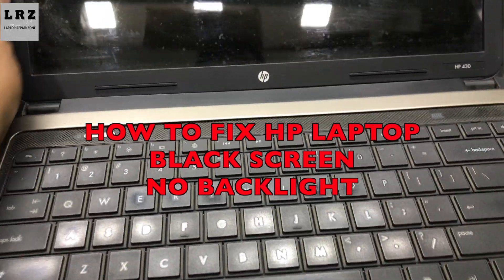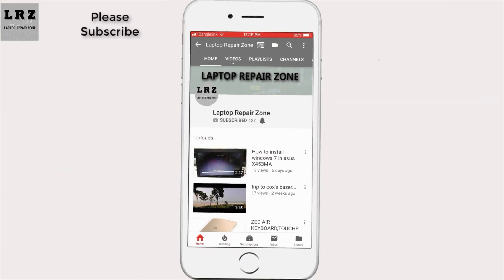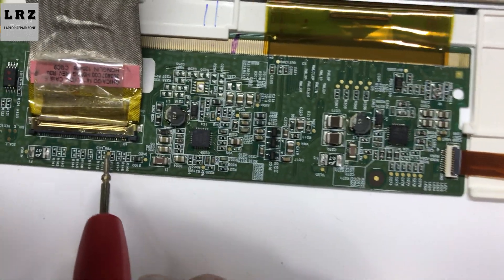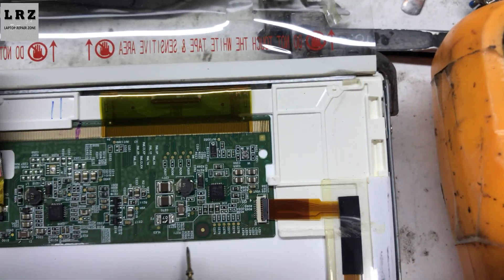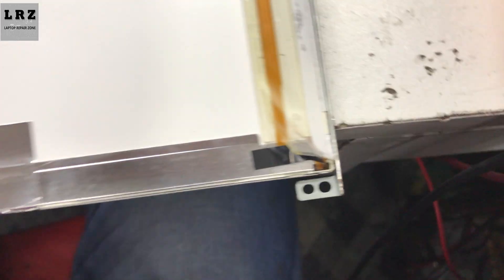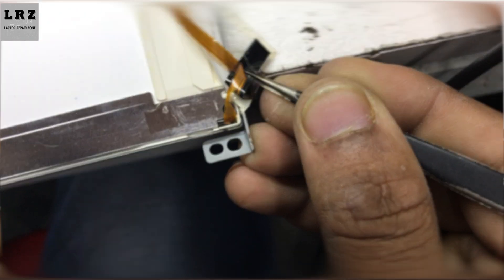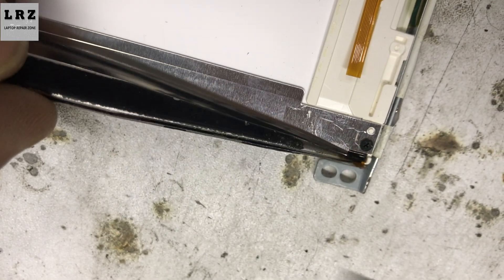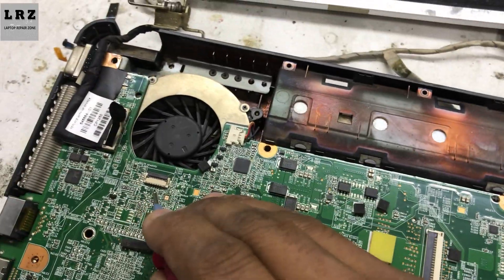HP Black Screen Computer Starts But No Display - Screen Not Working / Dim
In this video I'll show you how to fix Hp black screen problem, how to repair black screen. dim screen.

Please Check out this page from Amazon Exclusive